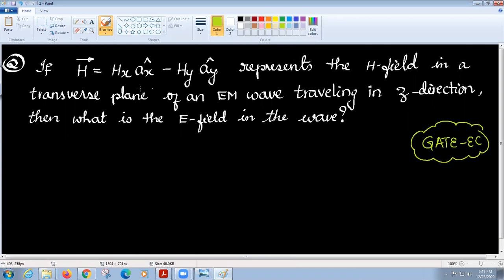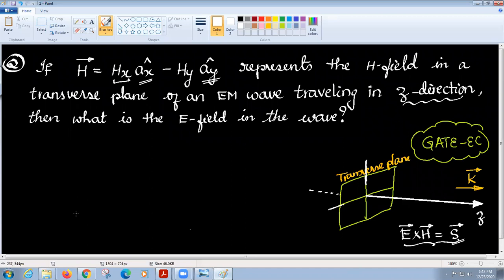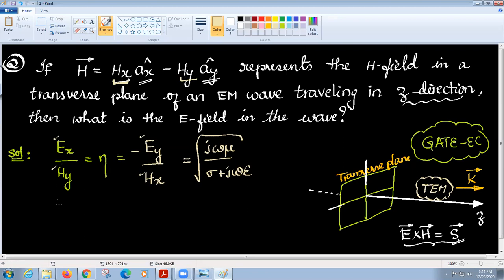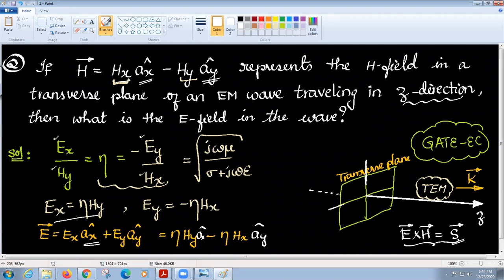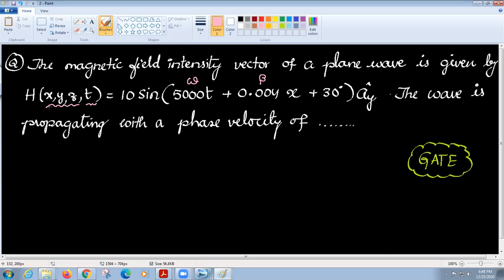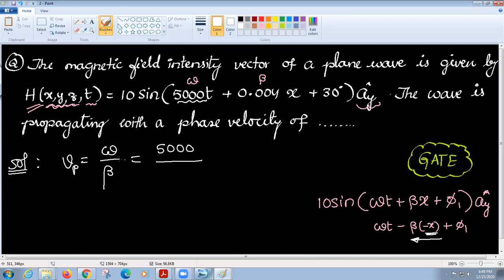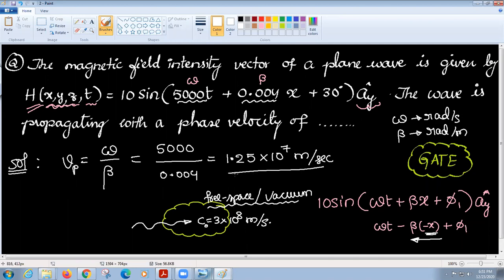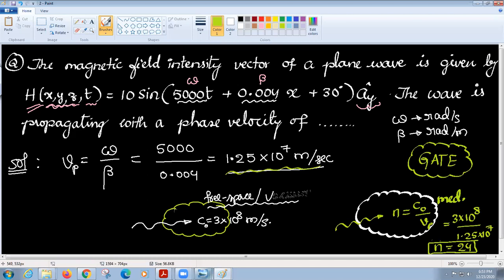Problems on EM waves-4